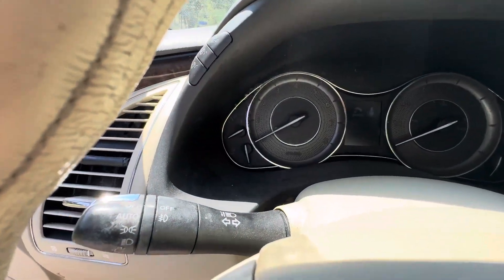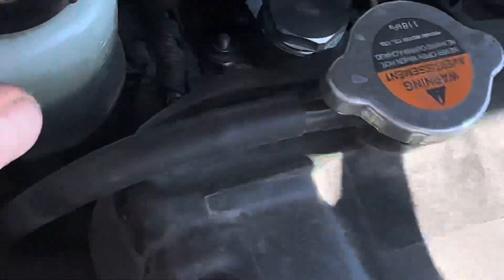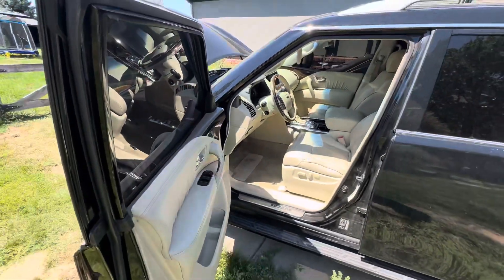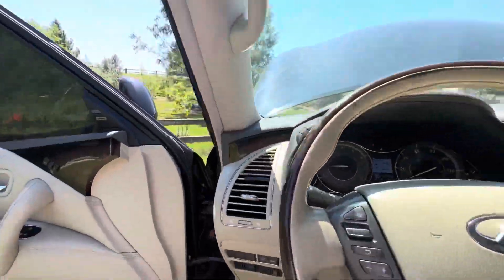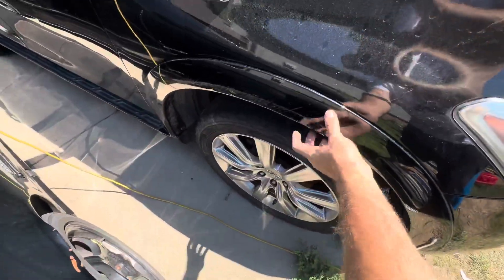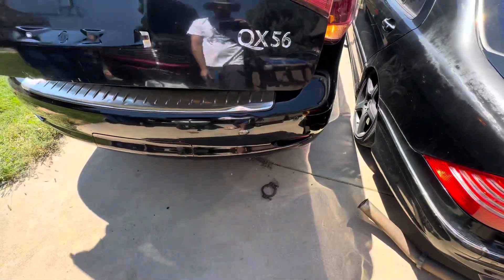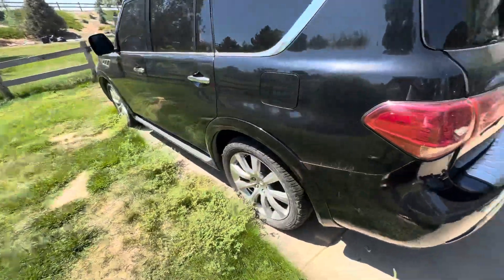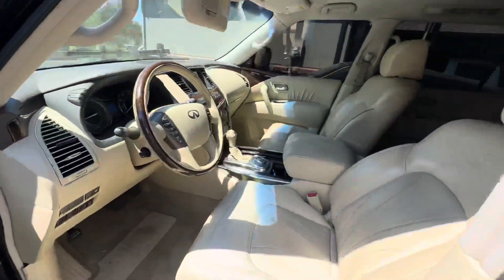Dirt cheap clean title QX56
Check engine light on sputters and idles rough clean title no leaks no overheating doesn’t smoke runs and drives but idle is rough. Won’t pass emissions with check engine light on